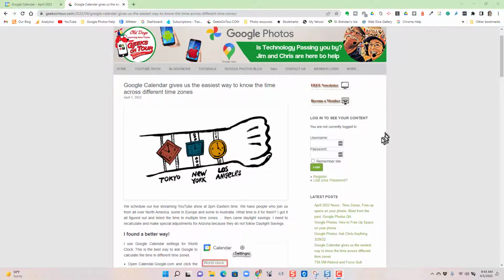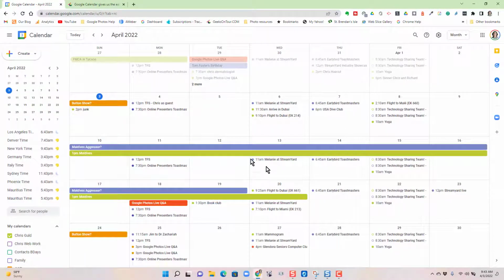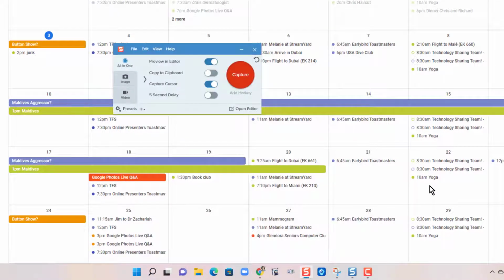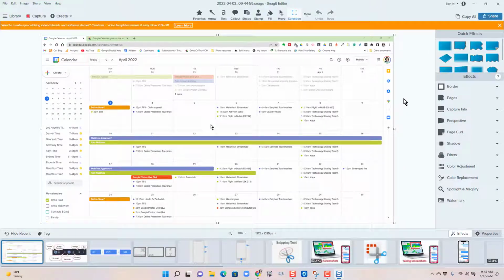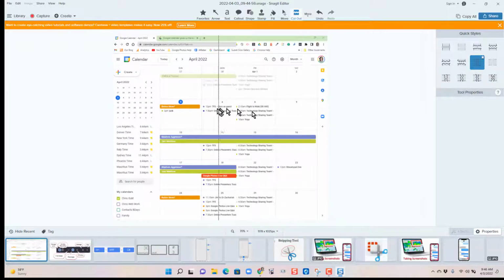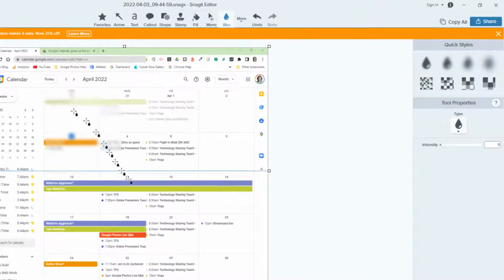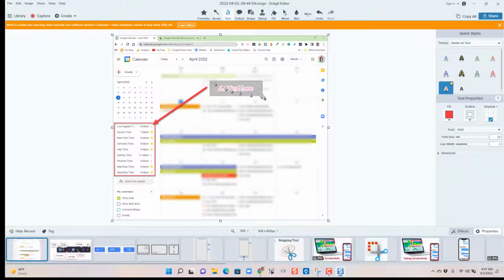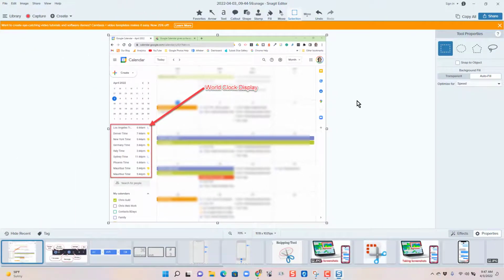Use Snagit for Annotating Screenshots Tutorial Video 741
You will learn how to use Snagit to annotate screenshots on a computer.